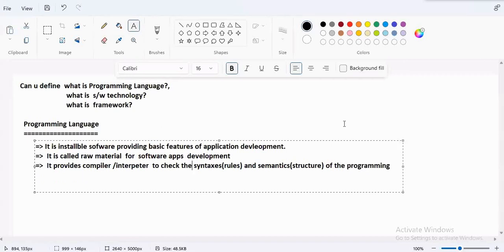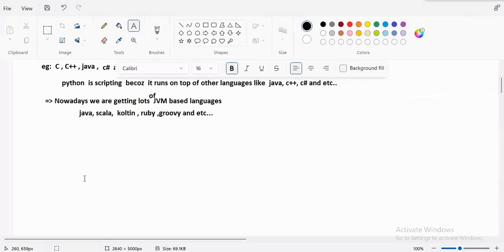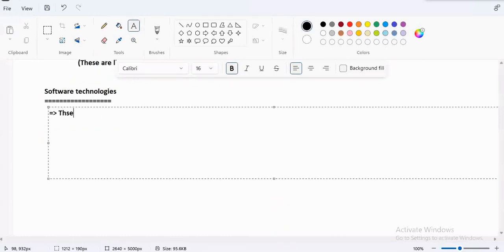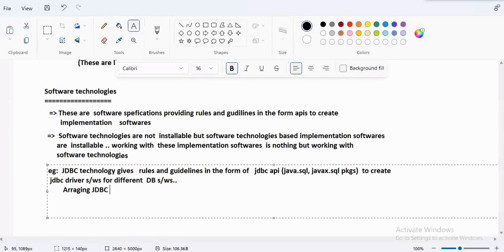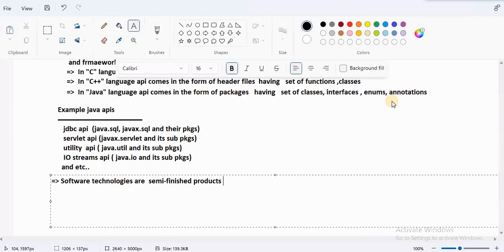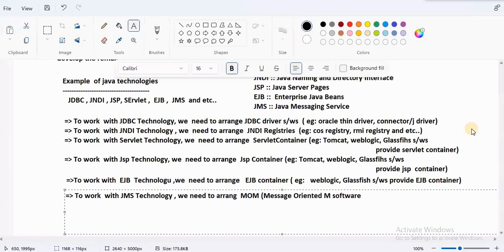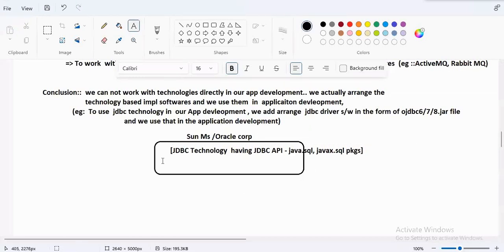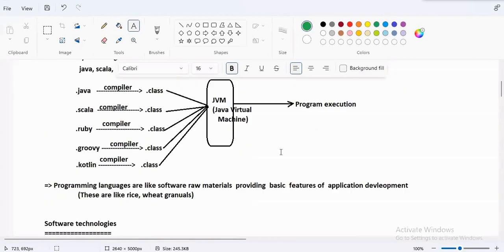Technology Based On Spring 2